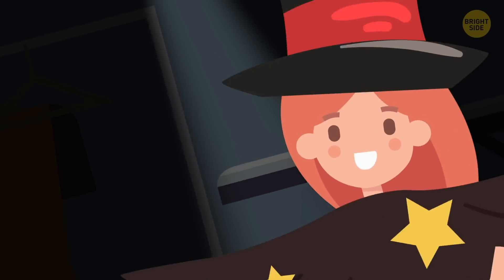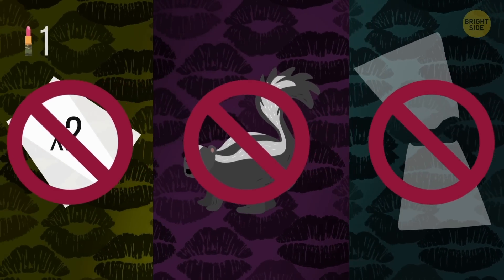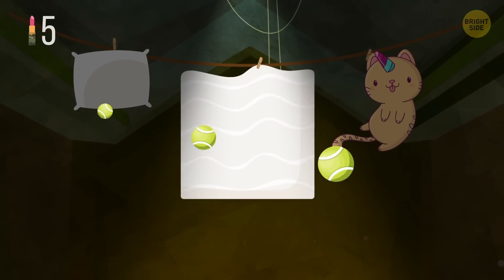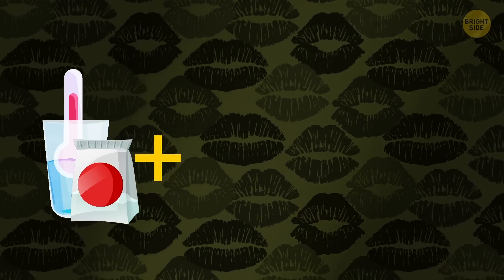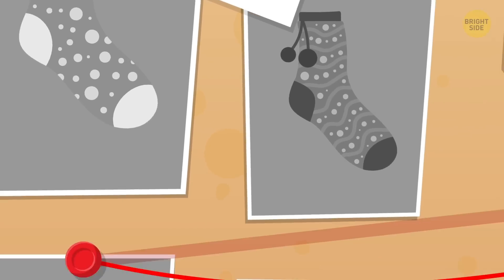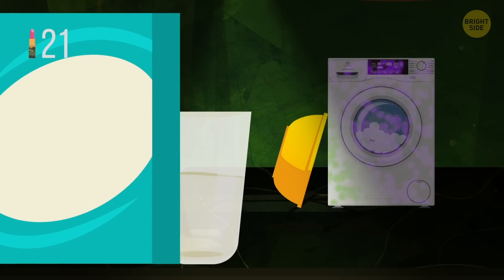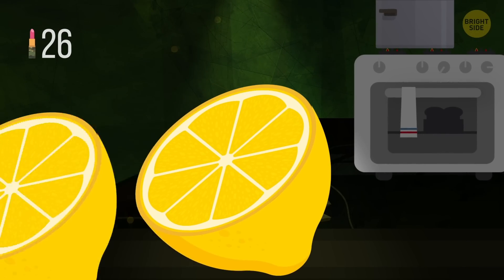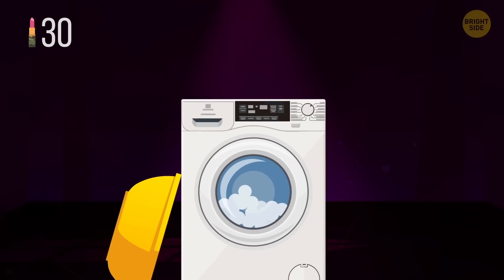Put Wet Wipes in the Washer, See What Happens to Your Clothes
It may seem like today, nothing’s easier than doing the laundry: you just toss your well-worn clothing into a washing machine, and in no time, it comes out clean, right? But there are several tips that can make your laundry day much more fun! For example, try to put wet wipes into the washing machine before stuffing your clothes inside.

You don't need to comb the town in search of some particular wet wipes - the ordinary kind sold at any supermarket will do! Take several wipes, put them in the washing machine, and load your laundry. It's a pretty cool trick that can make your laundry results much more satisfying.

TIMESTAMPS:
What does that do? 0:29
Crucial points 0:59
Get rid of blood stains 1:37
Use tennis balls 2:00
Add two cups of strong coffee 2:31
Use balls made of aluminum foil 2:54
How to deal with grease stains 3:38
Lost socks 4:31
Get rid of grass stains 7:00
Yellow armpit stains on your clothing 7:13

SUMMARY:
- Put two dishwasher tablets into the drum of your washing machine and run a hot cycle with the machine empty. This way, you'll get rid of microbes, dirt, and even limescale!
- Coca-Cola can help you to get rid of blood stains. You can soak the soiled piece of clothing in the soda overnight for the best result.
- Put a couple of tennis balls into the washing machine whenever you wash your down jackets. The balls will keep the down fluffed up, and they’ll also remove all the foam.
- Throw some ice cubes into the dryer, and you'll get rid of wrinkles on your clothes.
- Use balls made of aluminum foil to fight static buildup in the dryer.
- Your bed linen and clothes will be a lot softer if you put several neutral-colored balls of wool into the dryer.
- Corn starch comes in handy when you need to deal with grease stains. Apply it directly on the dirty spot, and leave it there for a couple of minutes.
- You can use chalk to remove grease stains as well. Rub a bit of chalk into the dirty spot and wash the item as usual.
- To prevent the colors of your new clothes from fading, add half a cup of salt before washing them.
- Half a cup of white vinegar will save dark denim from fading.
- Both hand sanitizer and hairspray are powerful solvents that can help you to remove ink stains from your clothes!
- Rubbing some white vinegar directly into the armpit stains before washing is another effective way to make your clothing spotless again.